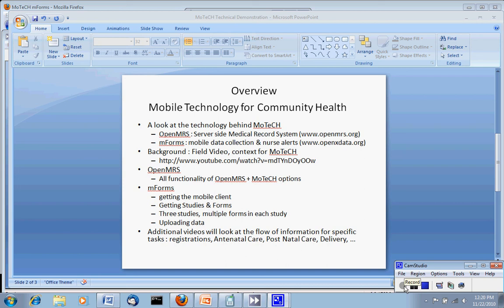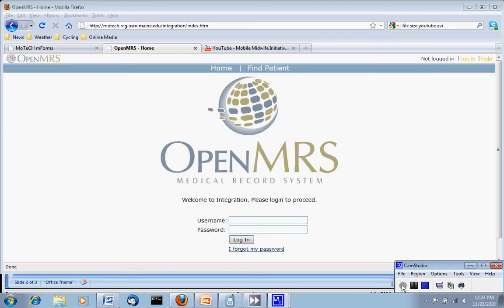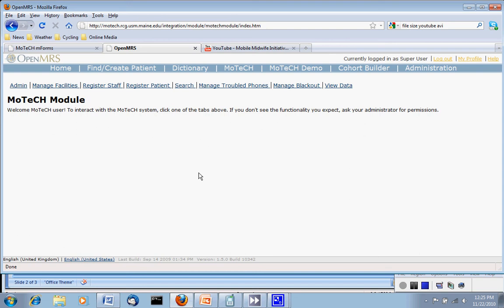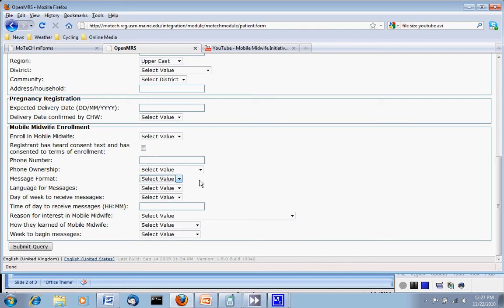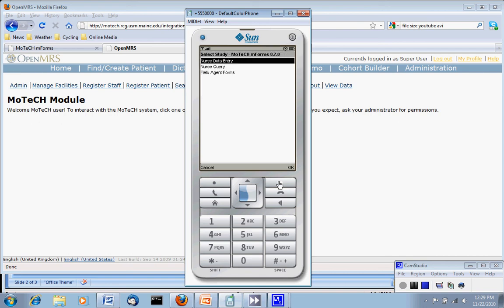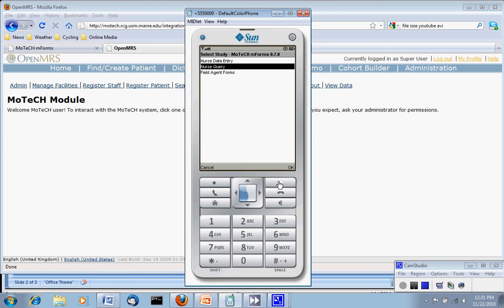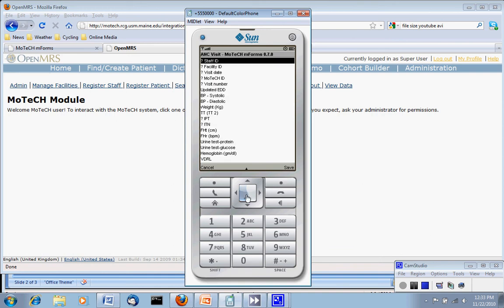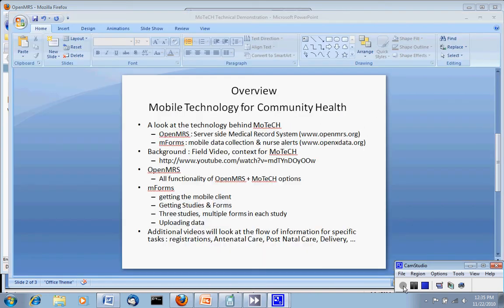MoTeCH Technologies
The MoTeCH application seeks to improve the health of pregnant women and young children by sending messages about general health and upcoming appointments. This video is a followup on the general introduction done in